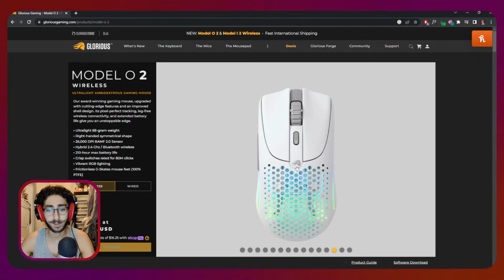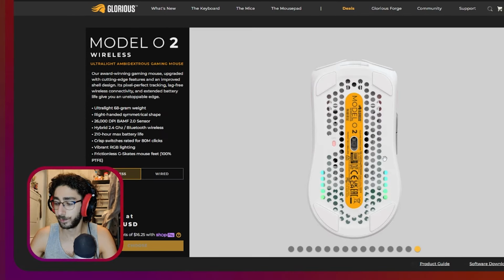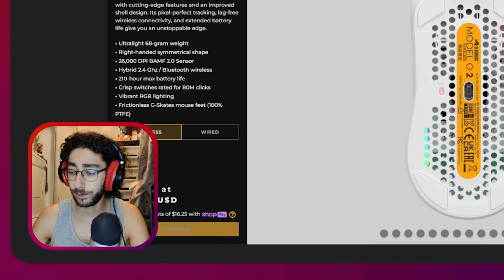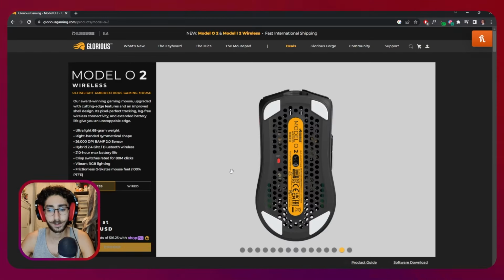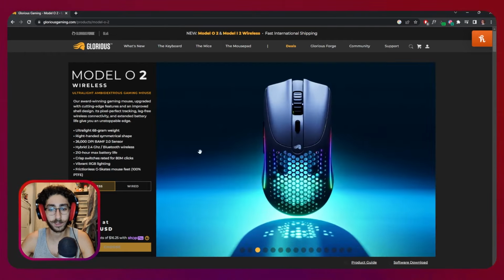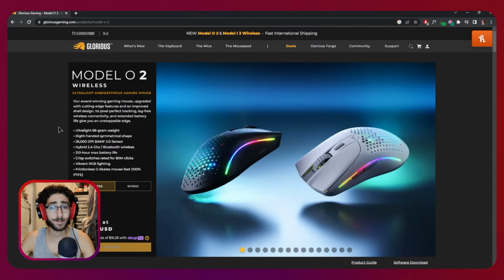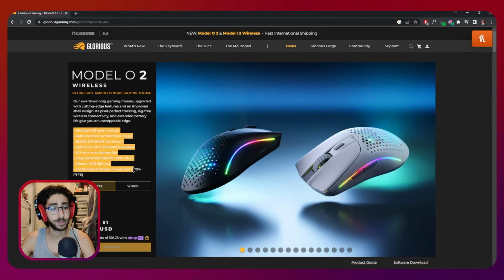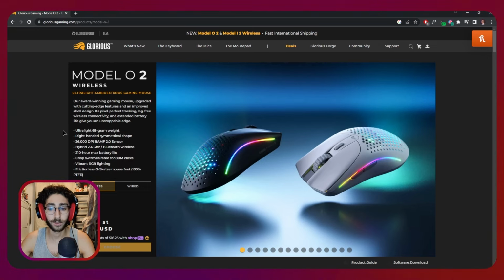Glorious Model O 2: My First Impressions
Video Title: Glorious Model O 2 Thoughts

Short discussion of what I think of Glorious' upcoming mouse the Model O 2
The Model I 2 is releasing alongside it, however I did not go over as it is mostly the same.

View My Other Channels! @NaratisGacha @Naratis